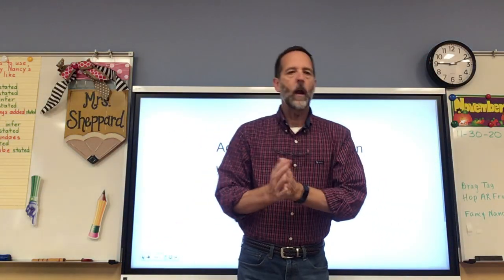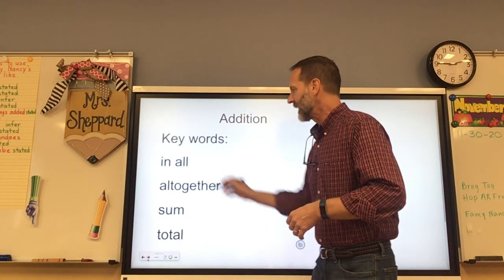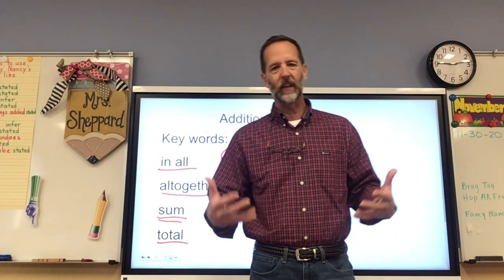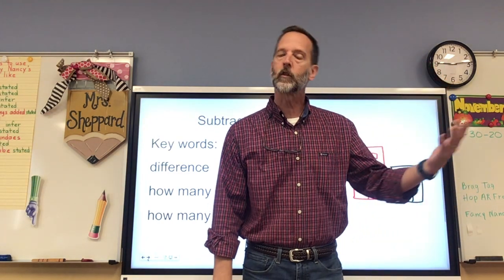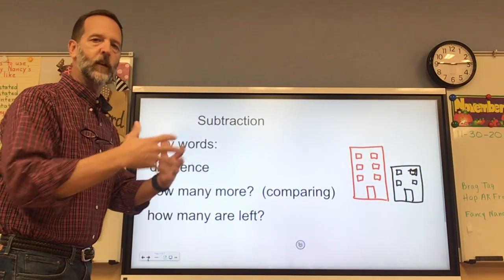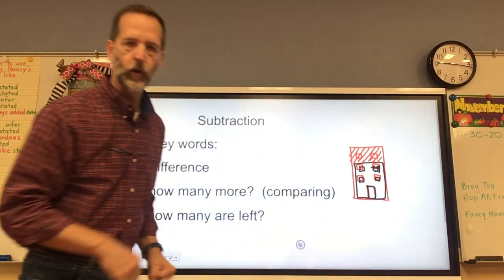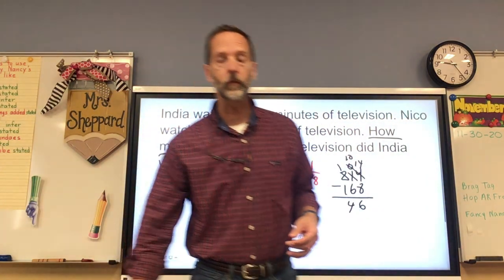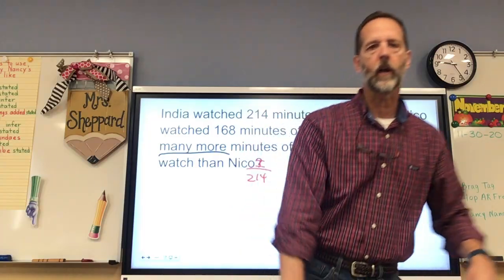Grade 3 -Addition and Subtraction Word Problems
Click on link for corresponding worksheet